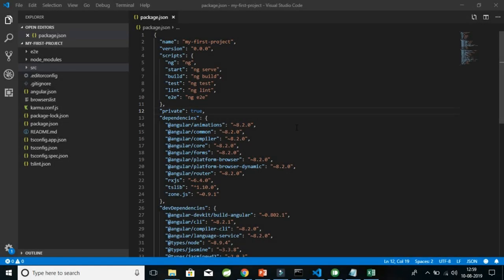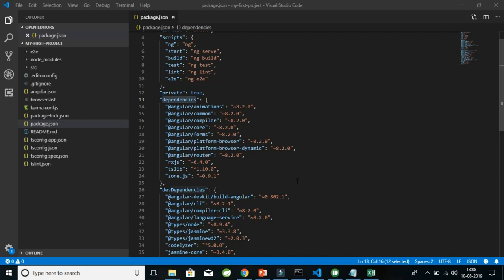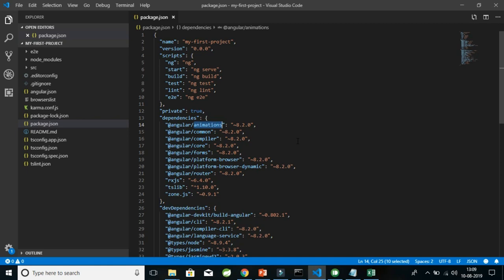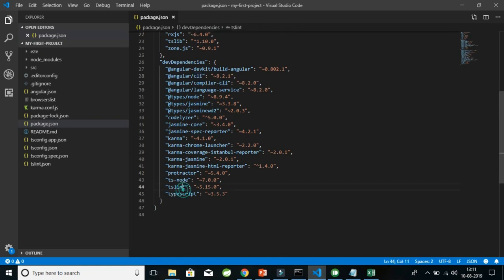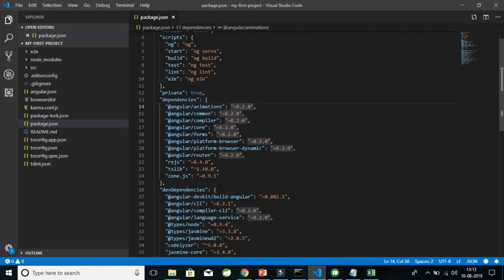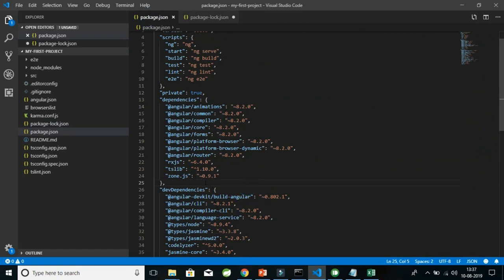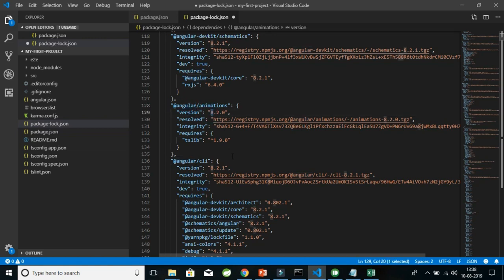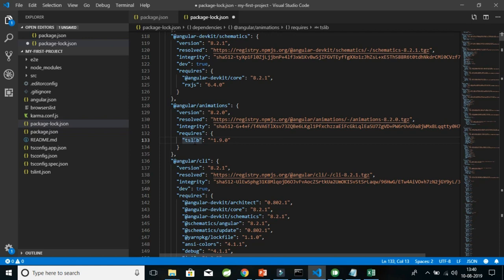Package.json and Package-lock.json in Angular [MOST ASKED INTERVIEW CONCEPT]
This video contains description on the utility of package.json and package-lock.json file in an Angular application.
It also contains why do we really need package-lock.json file though we have package.json file.
It also the description on versioning system of package.json file.

This package. json is used by all projects in the workspace, including the initial app project that is created by the CLI when it creates the workspace. Initially, this package. json includes a starter set of packages, some of which are required by Angular and others that support common application scenarios.

package-lock. json is automatically generated for any operations where npm modifies either the node_modules tree, or package. json . It describes the exact tree that was generated, such that subsequent installs are able to generate identical trees, regardless of intermediate dependency updates.

When you run npm install or npm update, where do you think node picks the dependencies ?
Npm installs packages defined in package.json file.
Command ng new creates a package.json file when it creates the new workspace.
Initially, this package.json includes a starter set of packages, . You add packages to package.json as your application evolves. You may even remove some.
The package.json is organized into two groups of packages:
Dependencies are essential to running applications.
DevDependencies are only necessary to develop applications.

The dependencies section of package.json contains:
Angular packages: Angular core and optional modules; their package names begin @angular/.
Support packages: 3rd party libraries that must be present for Angular apps to run. Eg rxjs : Many Angular APIs return observables. RxJS is an implementation that supports and contains such libraries.
Polyfill packages: Polyfills plug gaps in a browser's JavaScript implementation.
To add a new dependency, use the ng add command.

The packages listed in the devDependencies section of package.json help you develop the application on your local machine. You don't deploy them with the production application.

The difference between these two, is that :
devDependencies are modules which are only required during development, like cli
while dependencies are modules which are also required at runtime. Like http.

To save a dependency as a devDependency on installation we need to do an npm install --save-dev,
instead of just an npm install –save for simple dependencies.

A package.json file must contain "name" and "version" fields.

The "name" field contains your package’s name, and must be lowercase and one word, and may contain hyphens and underscores.

The "version" field must be in the form x.x.x

Package-lock.json
It's an very important improvement for npm: guarantee exact same version of every package.

How to make sure your project built with same packages in different environments in a different time? Let's say, you may use ^1.2.3 in your package.json, or some of your dependencies are using that way, but how can u ensure each time npm install will pick up same version in your dev machine and in the build server? package-lock.json will ensure that.

npm install will generate the lock file, when on build server or deployment server.

Now you would wonder why not to use package.json with exact version numbers, this will eliminate the need of the lock file completely . Here we are wrong.

Bear in mind that your package.json contains only your direct dependencies, not the dependencies of your dependencies (sometimes called nested dependencies). This means with the standard package.json you can't control the versions of those nested dependencies.

Even if you lock down the versions of your direct dependencies you cannot 100% guarantee that your full dependency tree will be identical every time.

The solution to all this is the lock file which locks in the versions of the full dependency tree. This allows you to guarantee your dependency tree for other developers or for releases

Things every developer should know about package.json